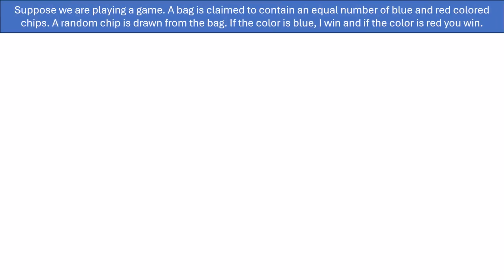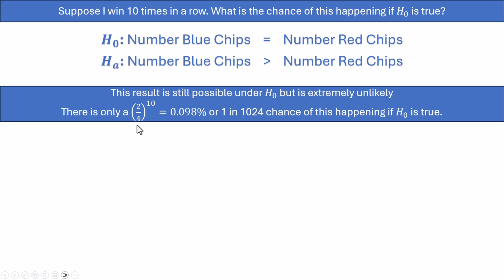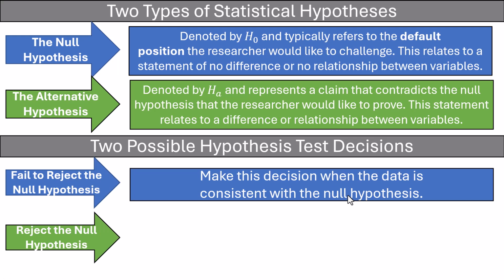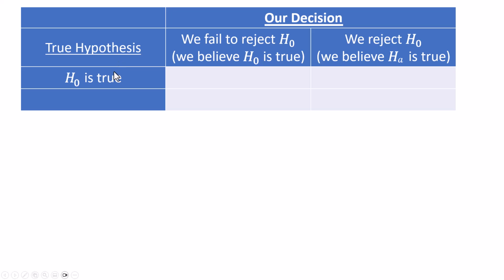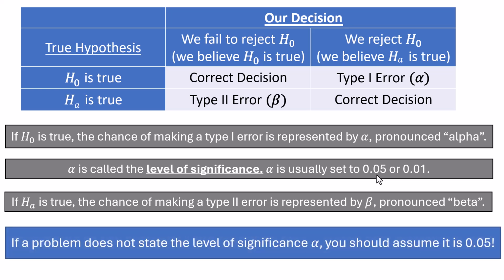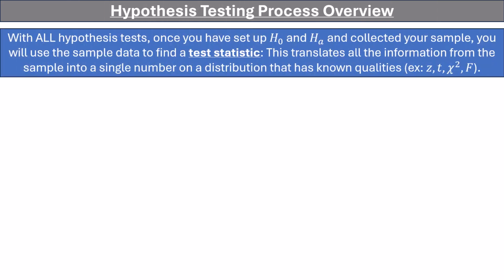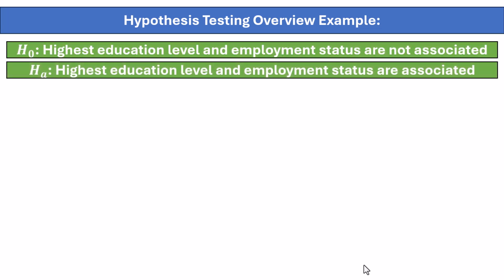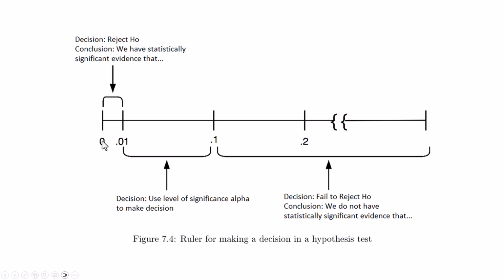7.1 and 7.4 - Logic of Hypothesis Testing and False Positives and False Negatives